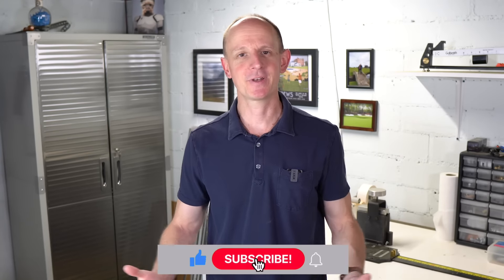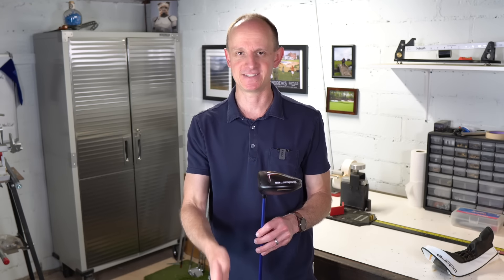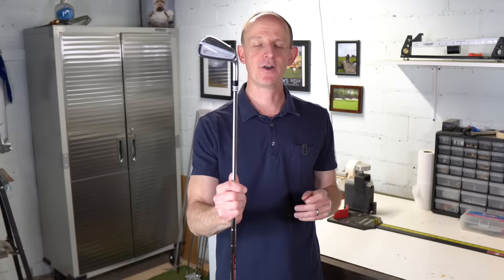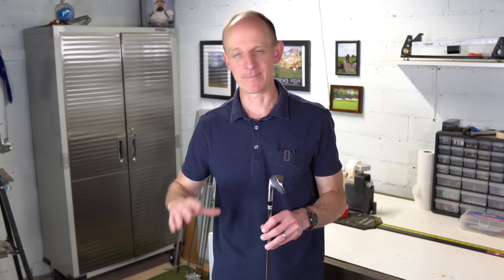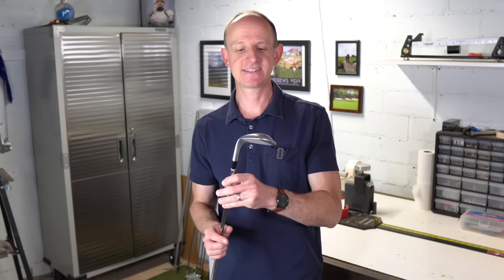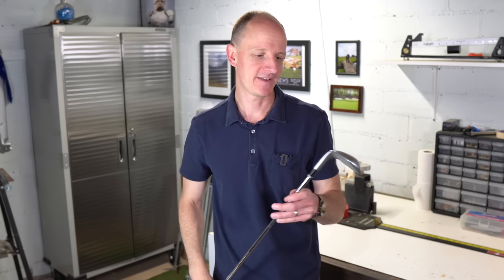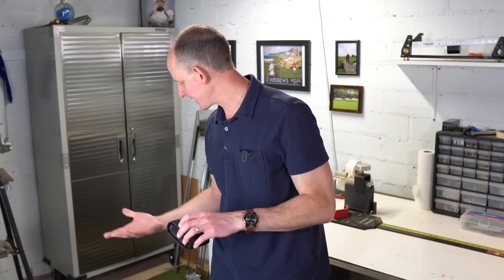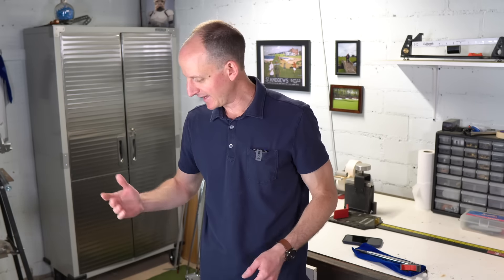WHAT'S IN MY BAG 2022 / WITB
Wondering what clubs are in my bag? Check it out in this video.